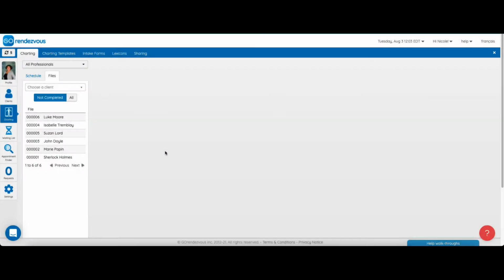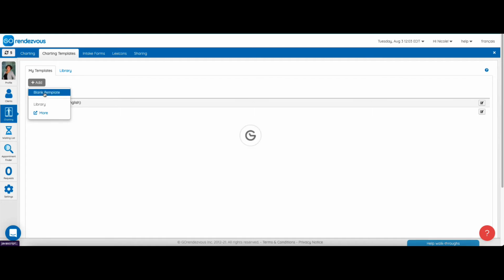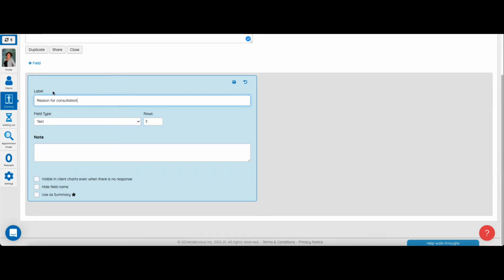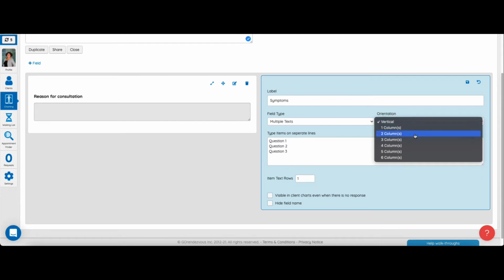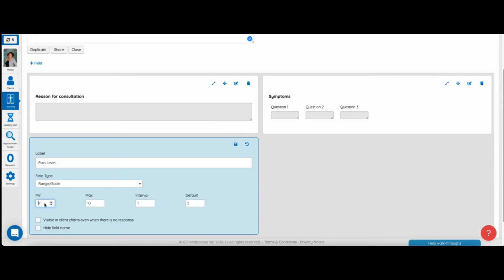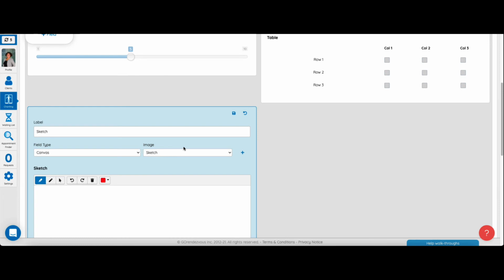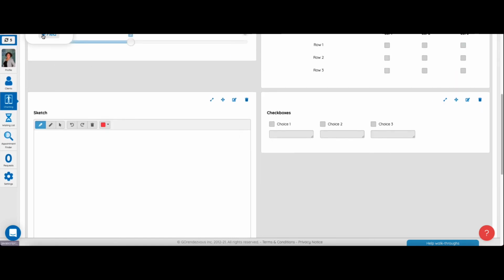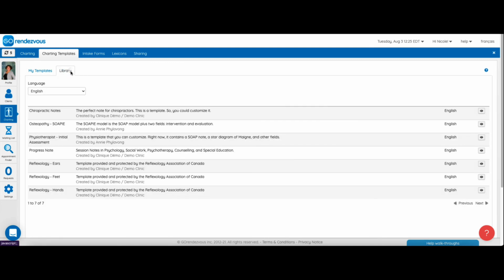Electronic charting - Create a charting template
In this tutorial, we learn how to create a charting template. The charting templates allow you to speed up the note-taking.